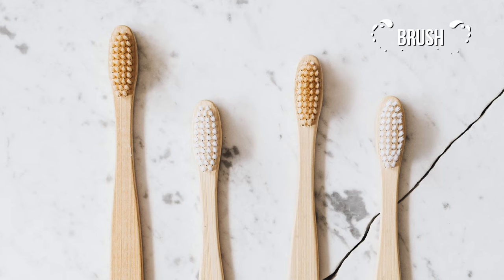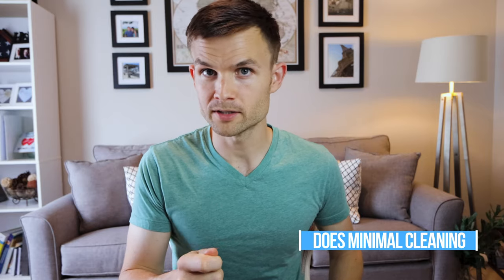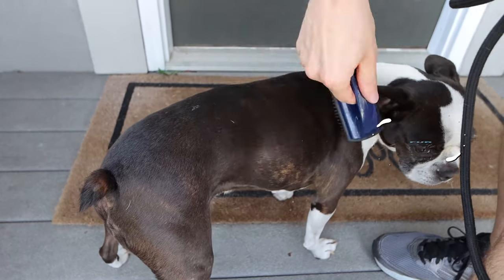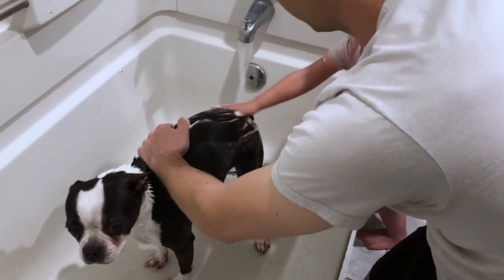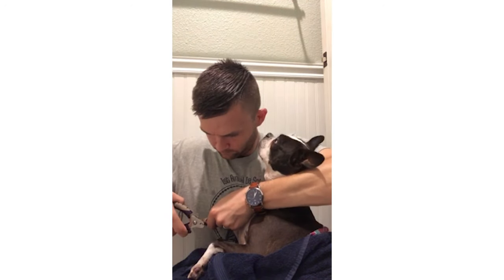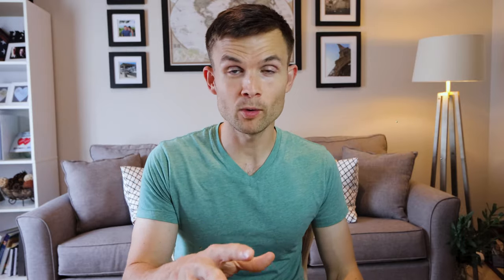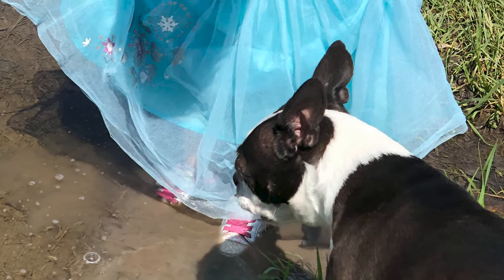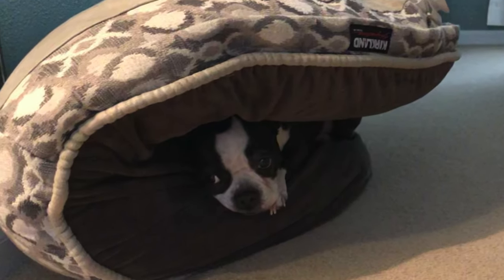Basic Grooming Needs Of A Boston Terrier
What are the basic grooming needs of a Boston Terrier?

This video is for someone who is thinking about getting a Boston Terrier for the first time. This is not an in-depth how-to groom a Boston Terrier but more of an overview of what you can expect the grooming requirements of a Boston Terrier puppy will be. In this video, I cover: how often to bathe a Boston Terrier; how often to brush a Boston Terrier; how often to clean your Boston in general.

Boston Terrier Society’s Favorites

Food

Grooming

Health

Comfort

Basics